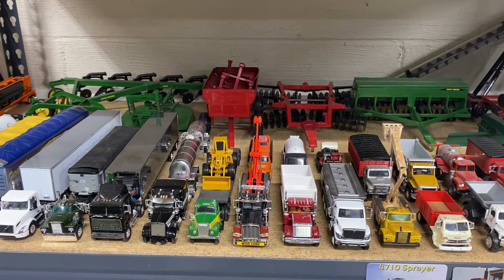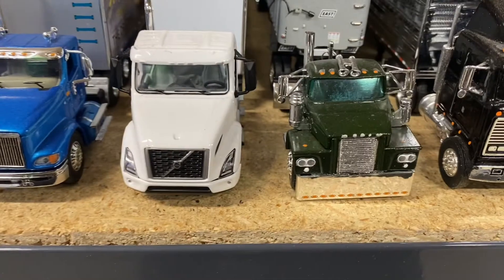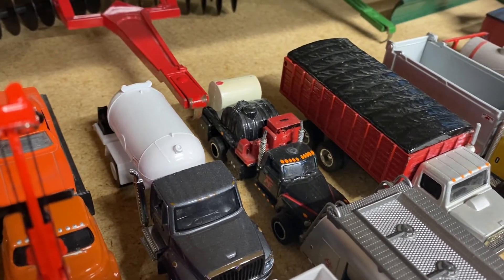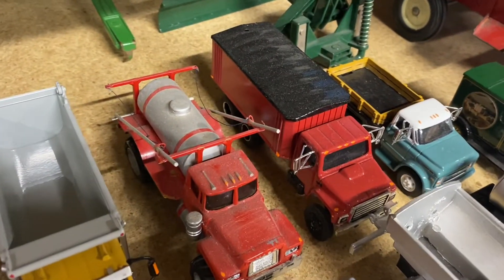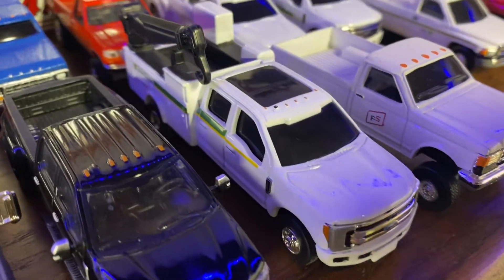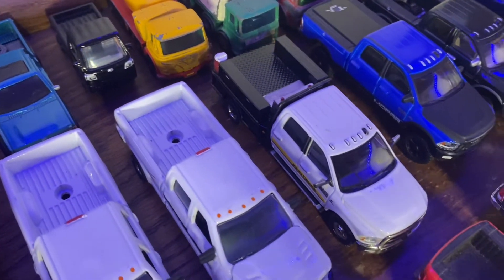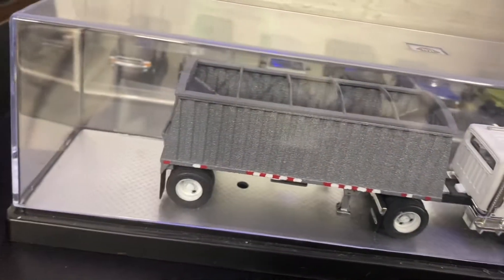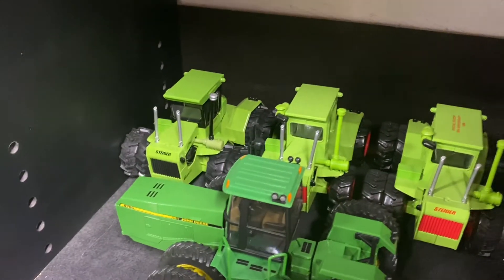Tractor Tour Part 2!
Part 2 of my collection series! Semis, straight trucks, and pickups!